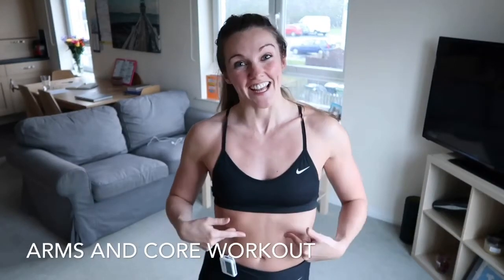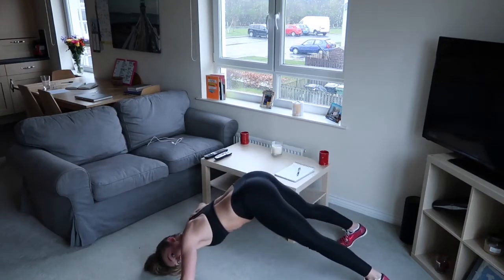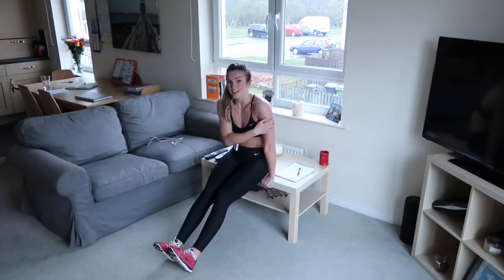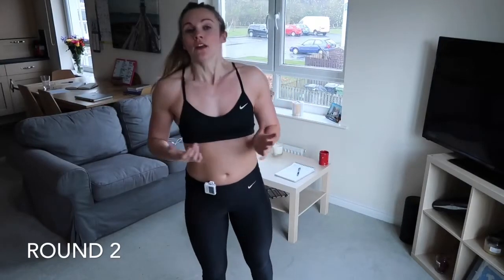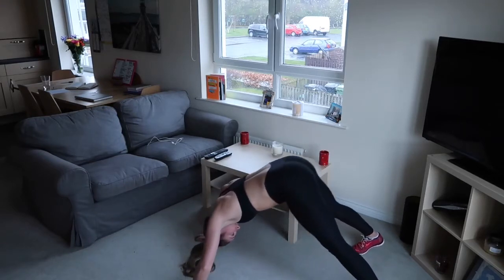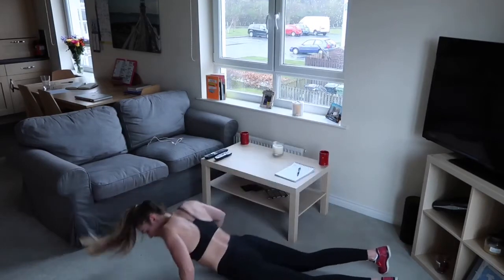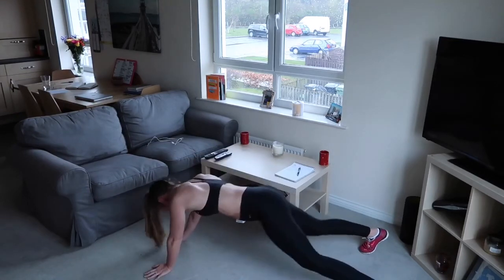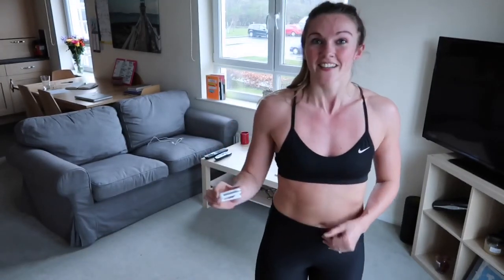Arms and Abs Workout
After Tenerife, Ireland and Joe's dad visiting I've had a lot of alcohol and food so I'm not feeling my leanest. But thats okay!!

I've really enjoyed myself and had fun with loved ones. Nothing in my way over the next few weeks so getting back to some consistency will have me back to my old self in no time.

I've had a few people say to me that these videos it look too hard. The videos are done under time meaning you work at your own ability, do what you can, you can only get fitter and stronger by doing, it's better than nothing.

This week's home workout is focused on Arms and Abs

Hope you enjoy it as much as I did.